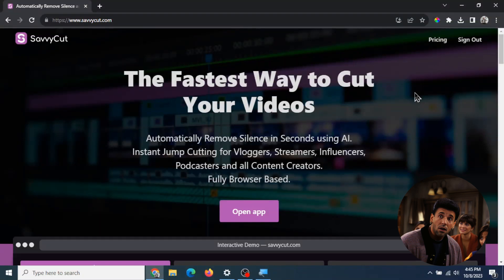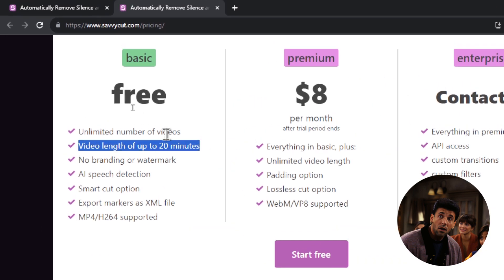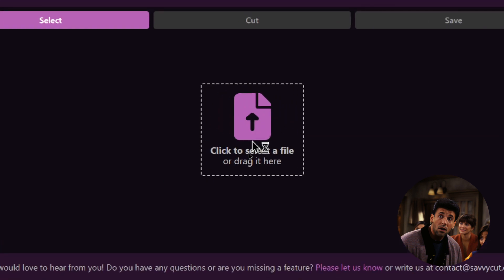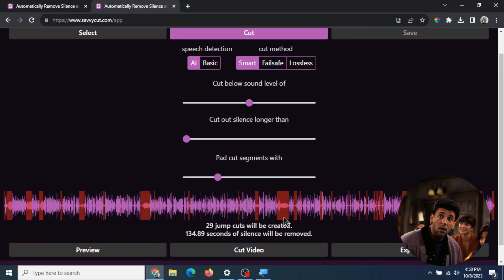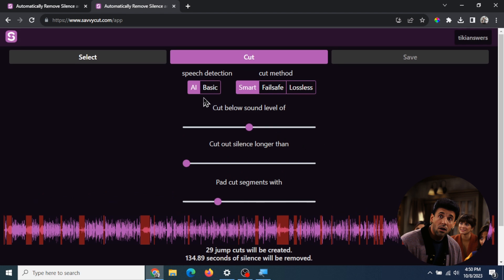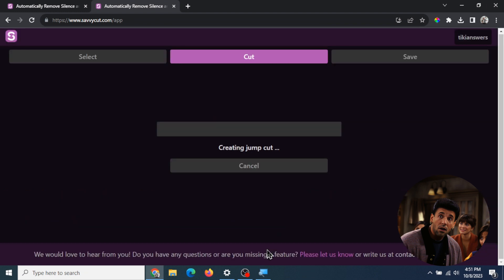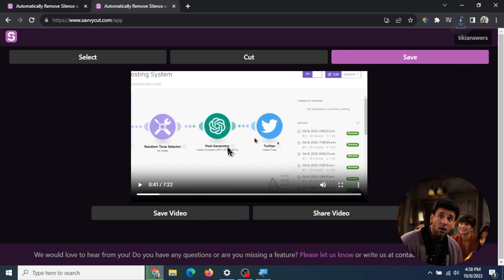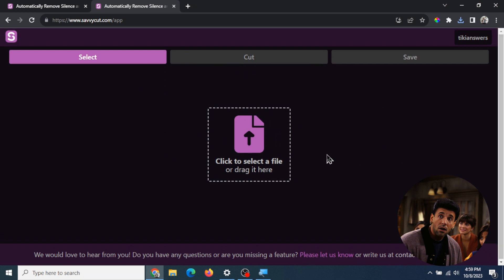AI Tool Removes SILENCE Gaps in Videos - Save Time, NO MORE Manual Editing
I show you how to remove silence gaps in your video by using the AI tool Savvycut. Upload a video, choose your silence db level, and then cut the video. This is a completely free tool and has no download watermark for videos up to 20 minutes and length.